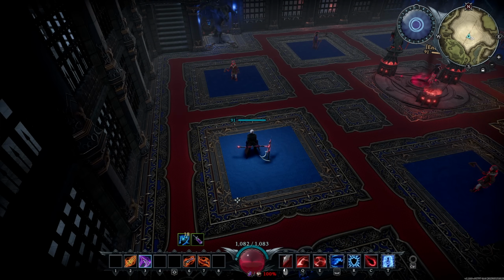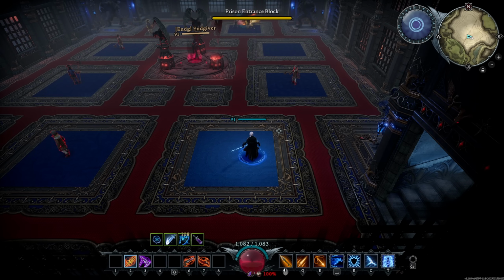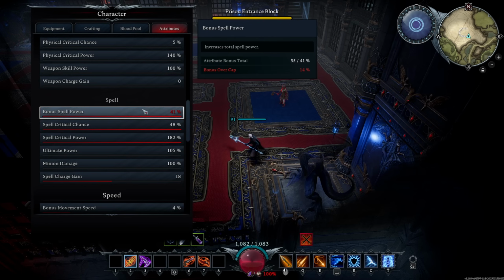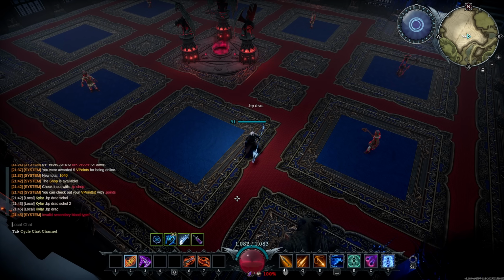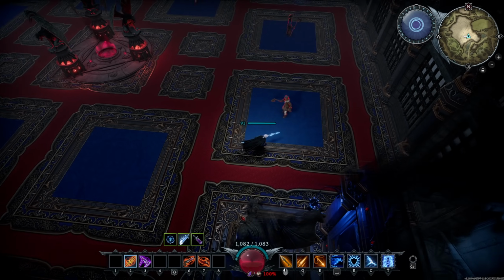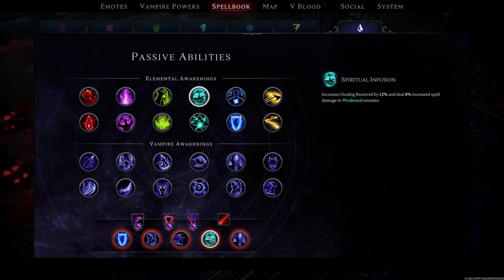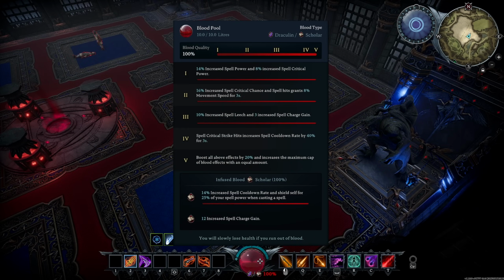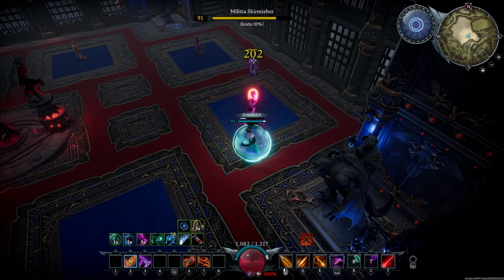Why You Should Play a Caster Build in V Rising 1.1 PvP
Caster Builds are CRAZY in V Rising 1.1

In this video, we go over why would should give caster builds a try if you're new to PvP

Shout out to 𝓟𝖚𝖕𝖕𝖊𝖙 𝕵𝖊𝖘𝖙𝖊𝖗 on the discord for the thumbnail help

Chapters:

0:00 Intro
1:18 1.0 vs 1.1 Caster Builds
3:24 Caster Stats vs Phys Stats
5:29 Caster Stats are Easy to Get
6:40 Spell Power is Important
9:29 Caster Comes Online FAST in Open World
10:21 Caster Archetype Examples
14:22 Win Conditions and Builds
16:09 Chappll's Build Resource
16:50 Why You Should Play Caster and Build Example
21:02 You Can See Success With Less Weapons